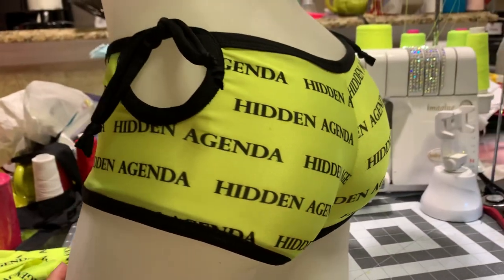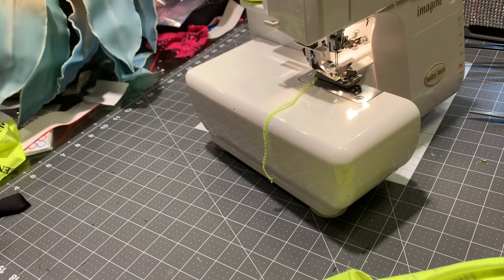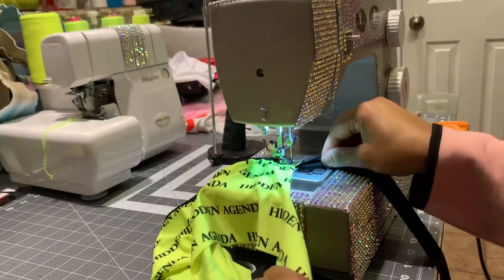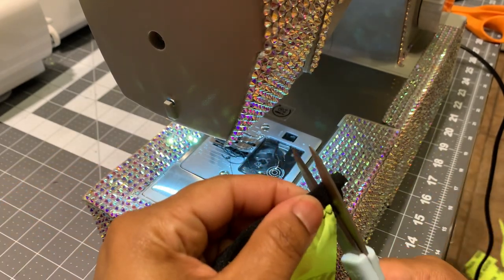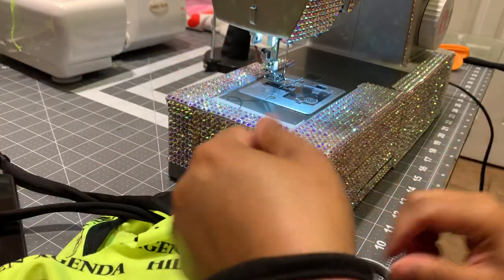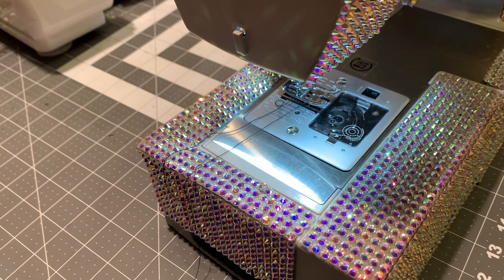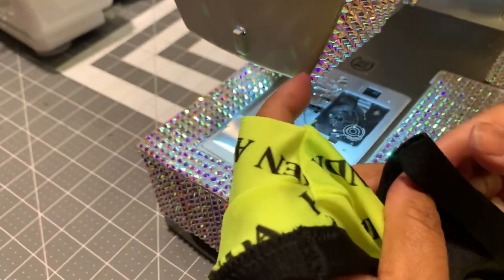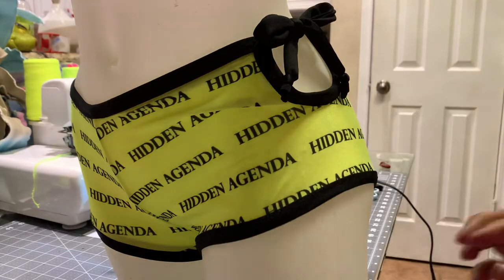How to make tie side booty shorts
In this video I teach u how to recreate these easy shorts this is pattern number #155